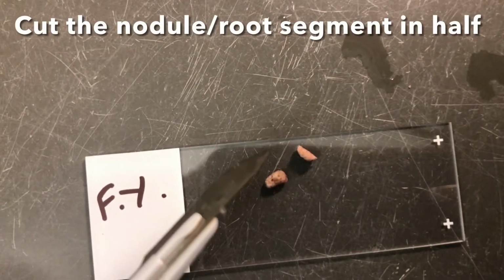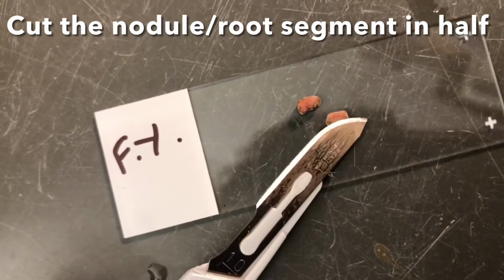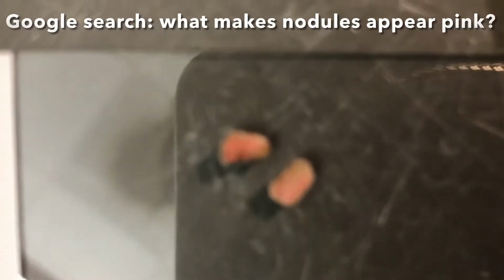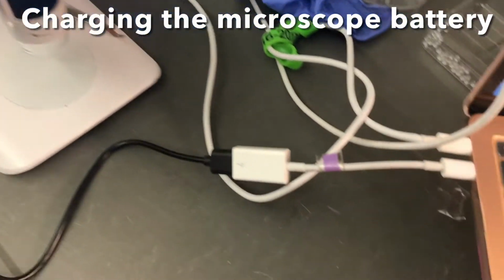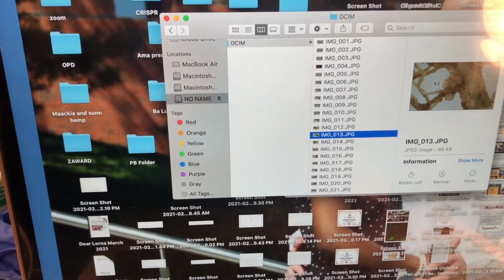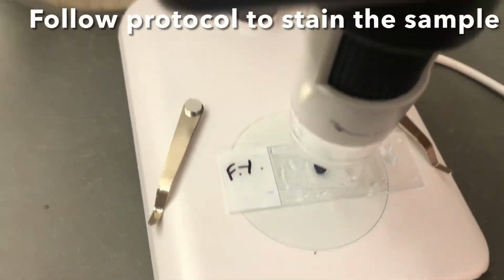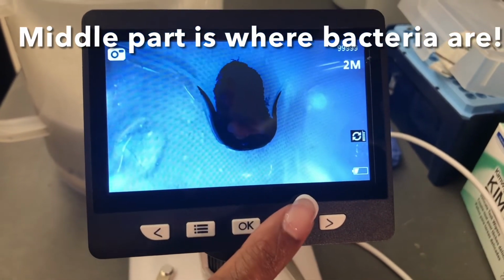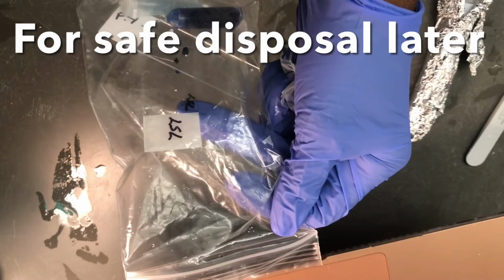Week 3:Microscopy of hand-cut/sectioned nodule/root| Summer Research Intensives|Microbiology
This video describes how to prepare your microscope slide for the hand-cut/hand sectioned root nodule or root segment. Make sure to follow the detailed instructions in the shared protocol with caution not to overstrain (like I did :)). Before you stain, try without staining. You have enough microscope slides and extras to repeat your experiment. Enjoy the microscopy!
Quick recap; this week we continued phenotyping our legume plants for shoot growth and formation of root nodules under the microscope. And we also isolated bacteria from root nodules to identify nitrogen-fixing bacteria versus non-nitrogen fixing bacteria.
By Sunday you need to have 2 plants and roots phenotypes from each pot and 1 or more hand-cut/sectioned nodule or root segment microscope images for each pot. Remember to keep recording your methods and results in the E-lab notebook and add all your images in the google slide. For more details of assessments for this week, please refer to the Course syllabus. You have worked really hard so great job!